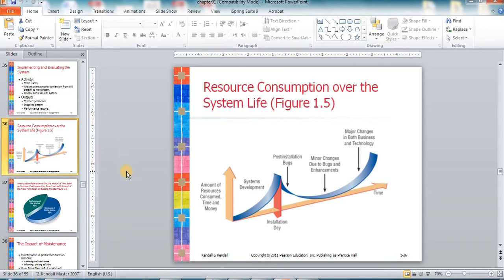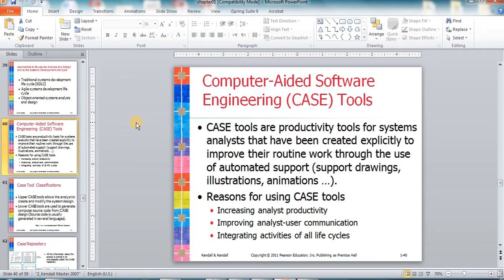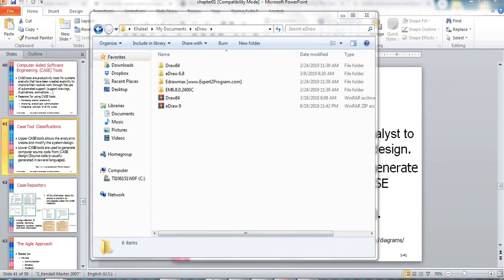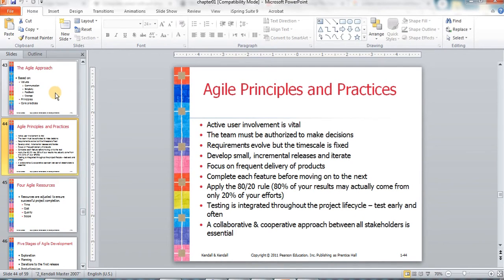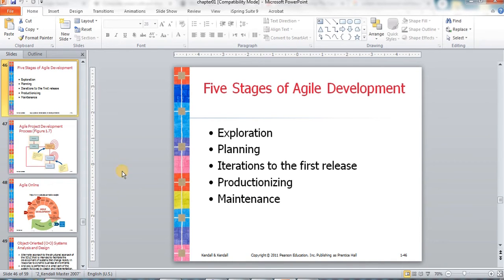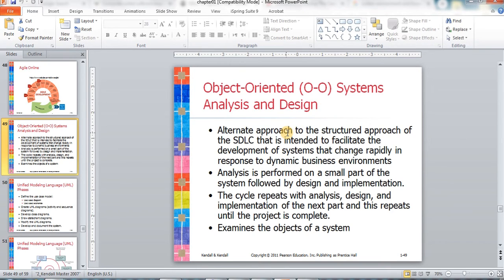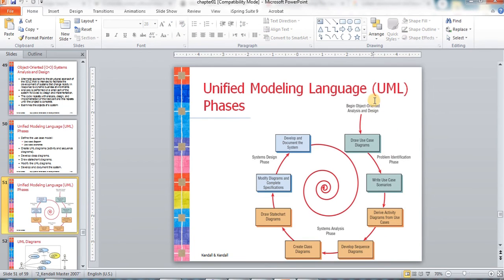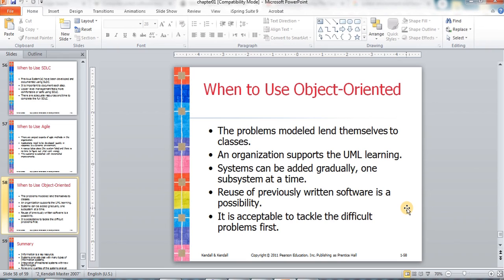Software Engineering - Lecture 3.mp4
Lecture 3 of the Software Engineering course at AUL.